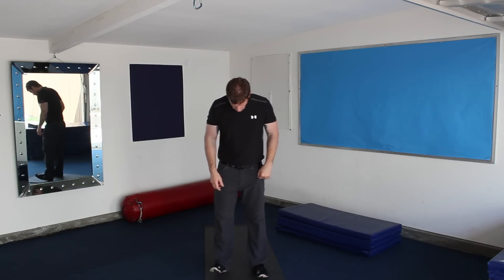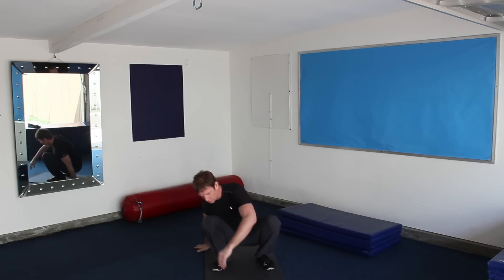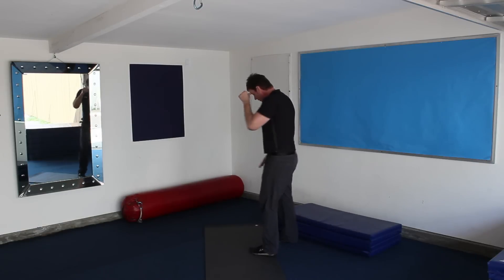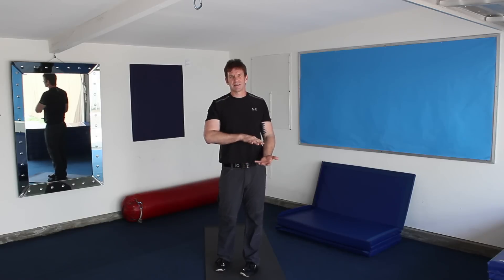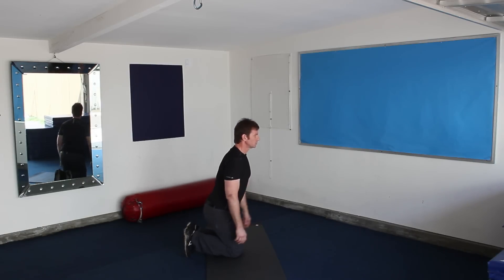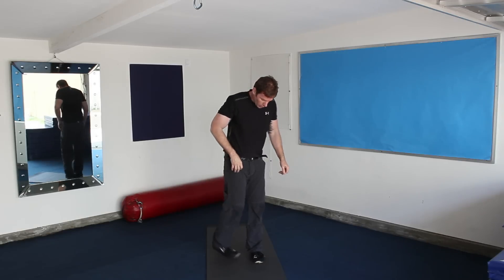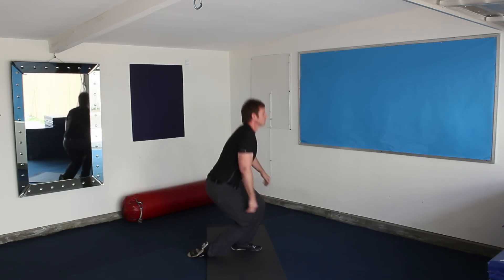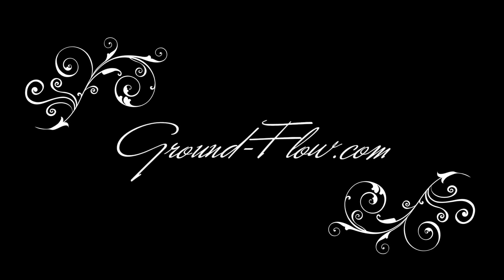Week 2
Basic Squat.